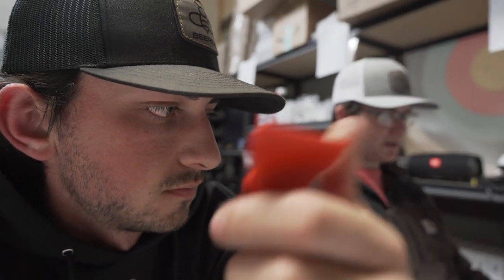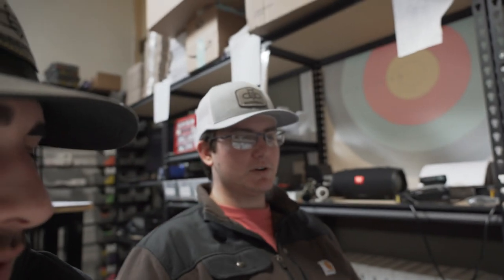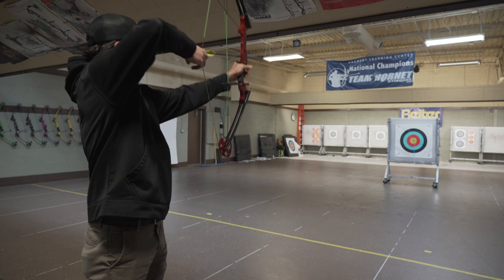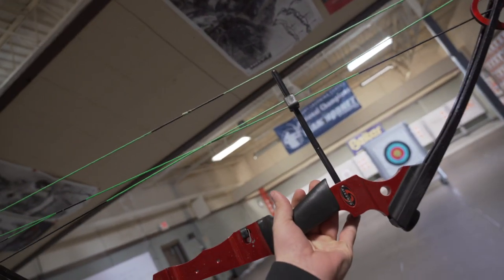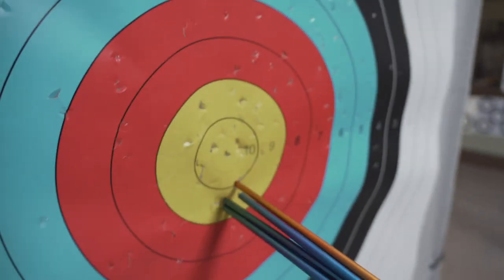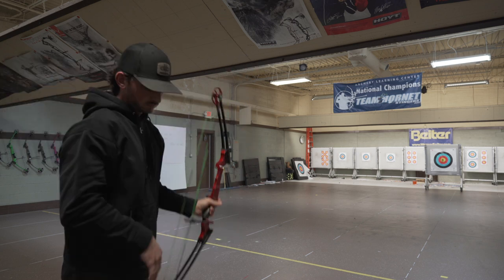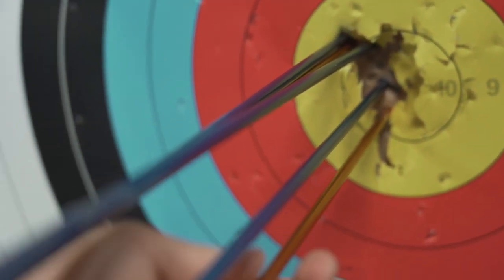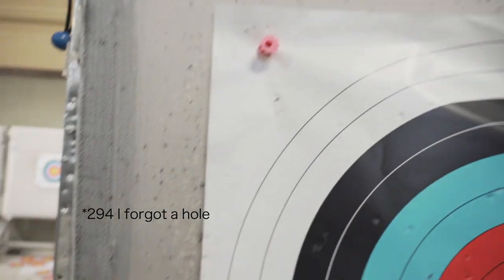GOOD WITH A NASP BOW?